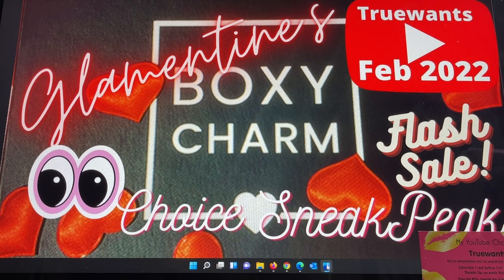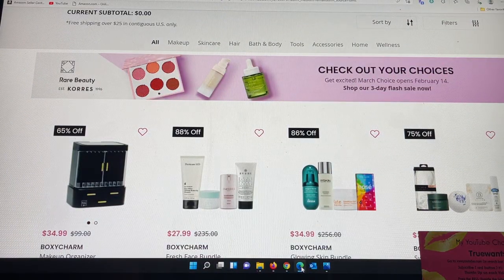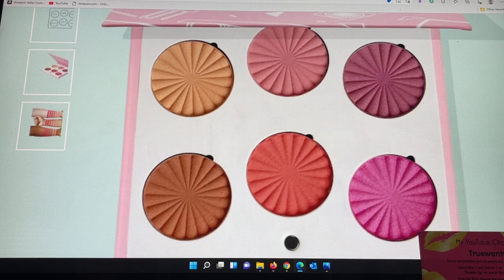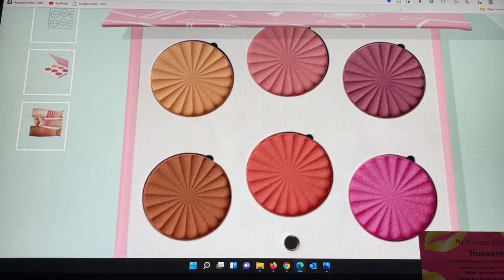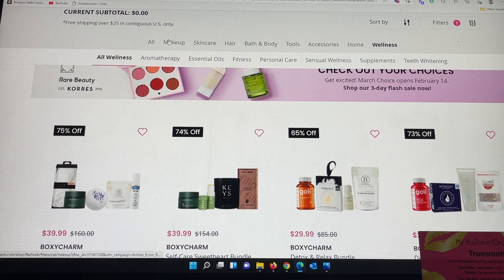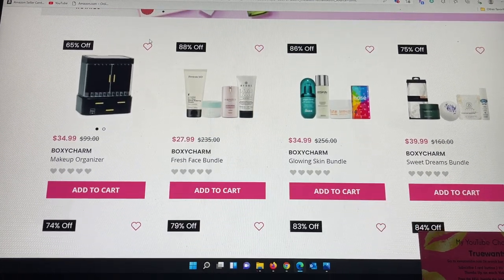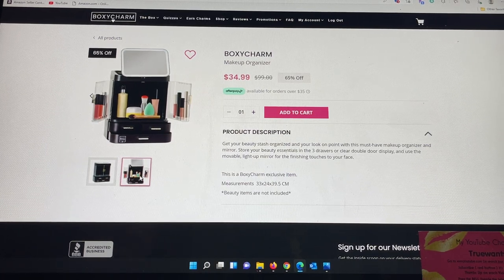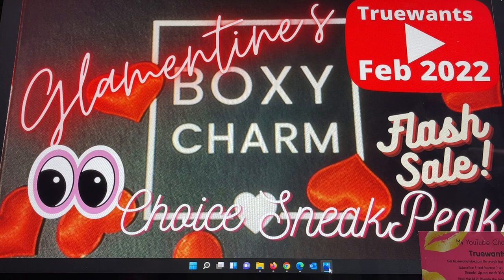Boxycharm MARCH 2022 Spoilers CHOICE MARCH Sneak Peaks and FEB Flash Sale Glamentine's 3 Day Sale !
THIS IS WHERE YOU FIND THE MAGNIFIER WITH THE LIGHT

GLOSSYBOX First Box for $1 - TrueWants Get your first GlossyBox for $1 with a 12-month Subscription
 15%  Code for Juno and Co. TRUEWANTS15
Look Fantastic first box for $1 when they purchase a 12-month subscription!